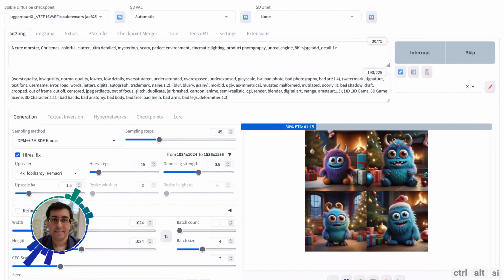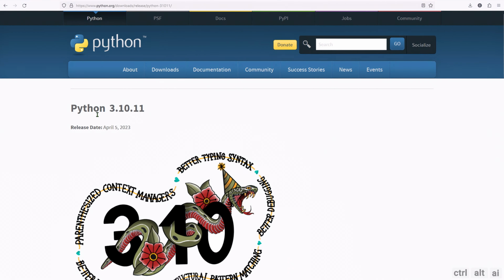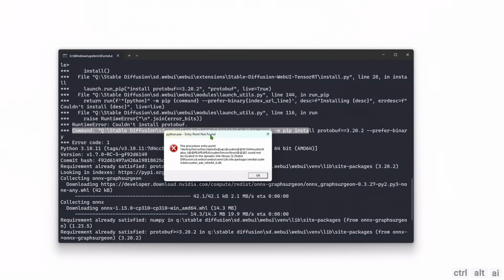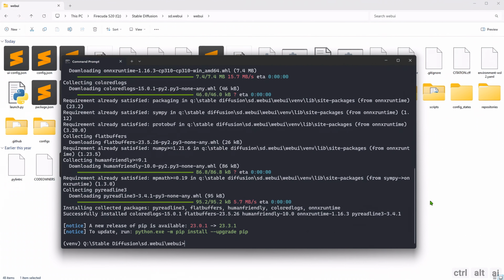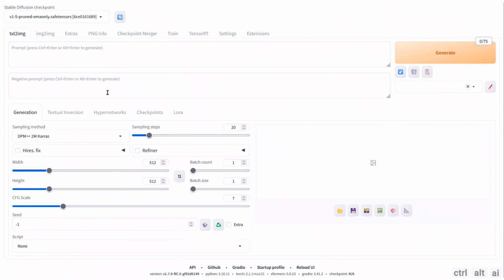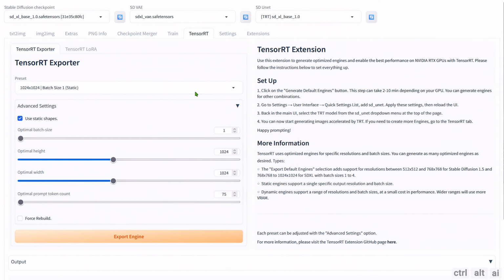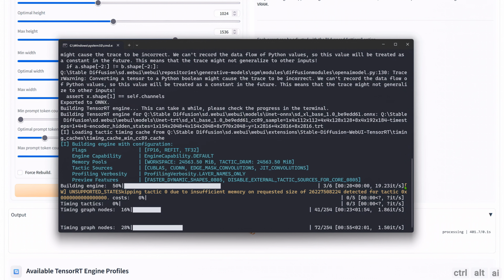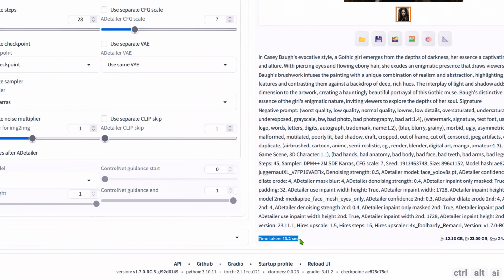A1111: nVidia TensorRT Extension for Stable Diffusion (Tutorial)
nVidia TensorRT Extension is an official extension for Stable Diffusion WebUI which allows you to use the Tensor Cores in your nVidia GPU for image generation performance boost. During my testing on an RTX 4090, I observed somewhere from 20% to 50% performance improvement when using TensorRT. However, it does have its limitations and bugs. In this tutorial, I cover everything from how it works, to installing it, removing launching errors, and explaining the exact settings for the training of the TensorRT Engine Profile.

Dev Branch Commands:
git branch -a
git checkout dev

Error Fixing Commands:
venv\scripts\activate.bat
pip uninstall tensorrt
pip cache purge
pip install --pre --extra-index-url tensorrt==9.0.1.post11.dev4
pip uninstall -y nvidia-cudnn-cu11
pip install onnxruntime
pip install colored
pip install onnx
venv\Scripts\deactivate.bat
webui.bat

Timestamps:

0:00 Intro.
0:58 About TensorRT.
3:52 A1111 Dev Branch Install.
7:39 Fixing Errors.
14:25 nVidia CP Setting.
15:27 RT Engine Configuration.
21:03 Exporting Process.
23:00 Testing with ADetailer.